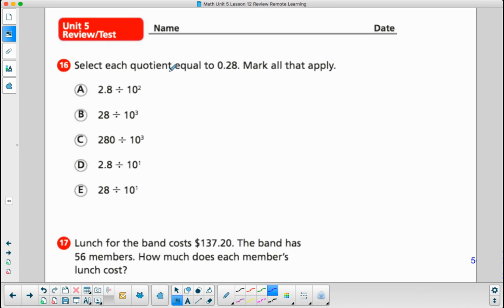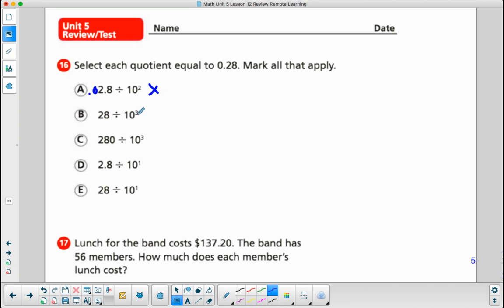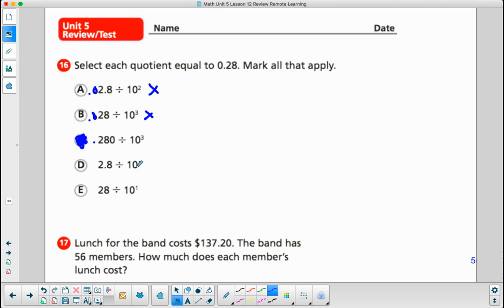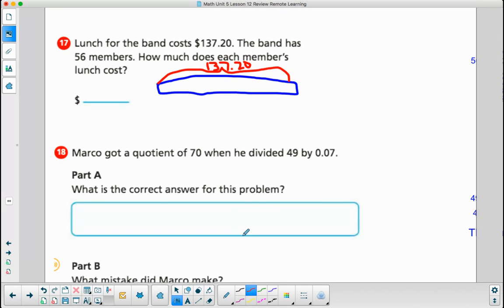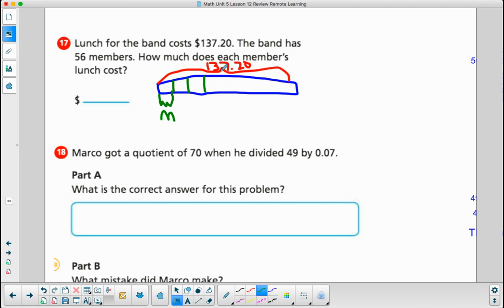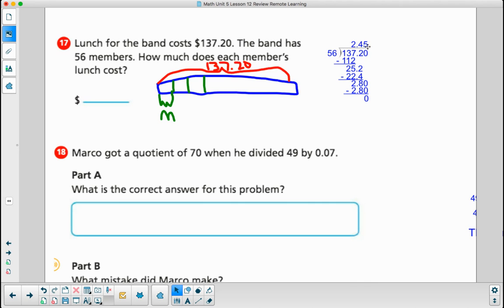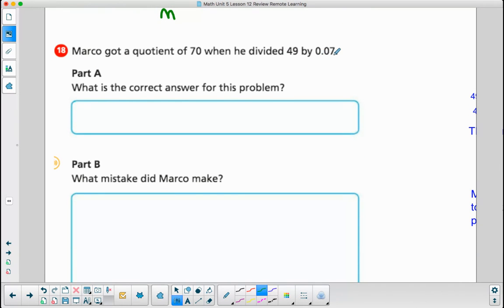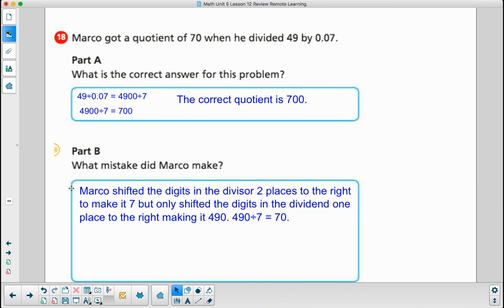Math Unit 5 Lesson 12 Review page 236 #16-18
Math Unit 5 Lesson 12 Review page 236 #16-19